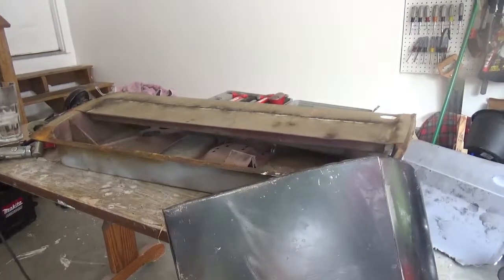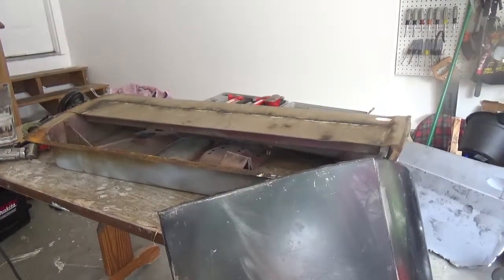1974 1/2 MGB Driver Door Cleanup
A short video on the cleanup and hammer and dolly of the lip.